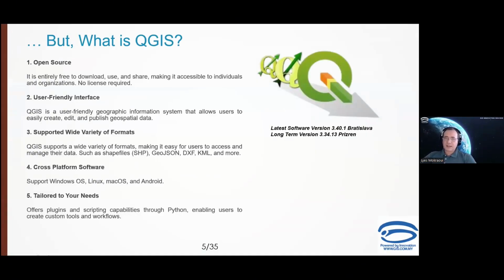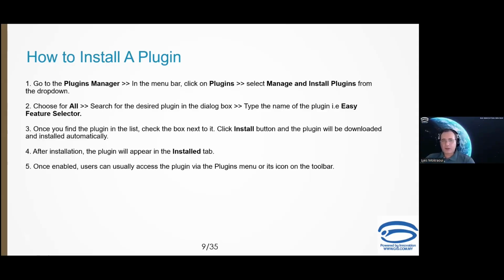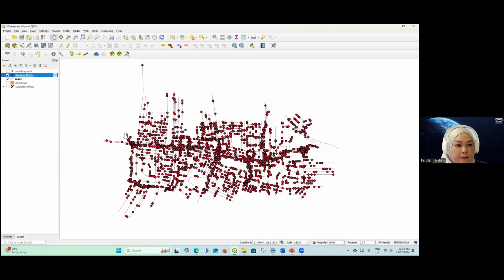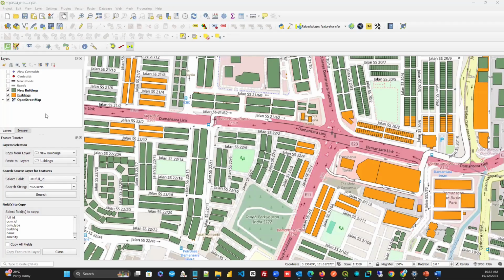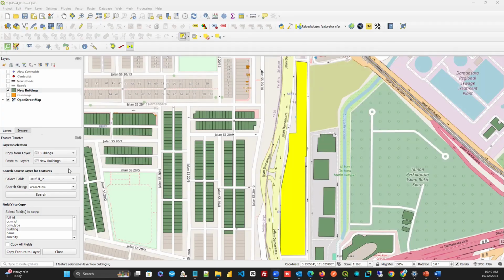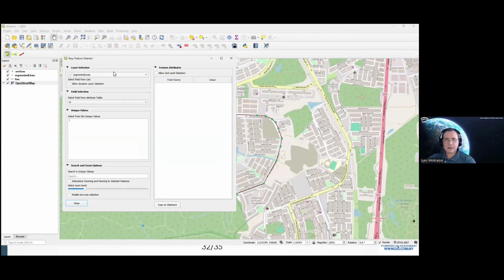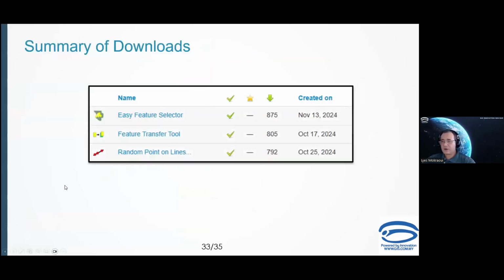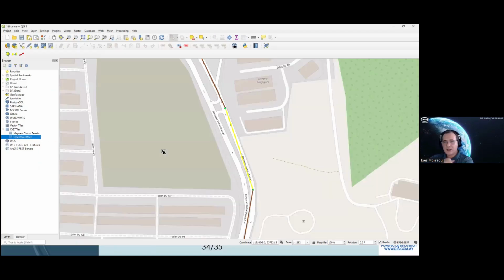QGIS24/010 | A Word About QGIS Plugins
* Webinar starts at minute 04:44

Enhancing QGIS Functionality with Plugins: QGIS plugins elevate the platform's versatility, empowering users of all skill levels—from beginners to experts—to efficiently tackle a wide array of GIS tasks.